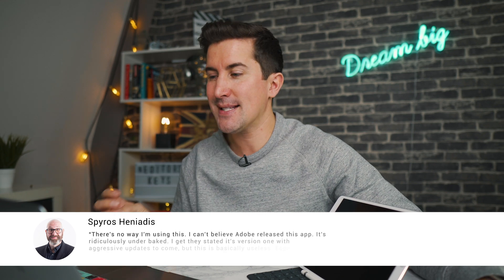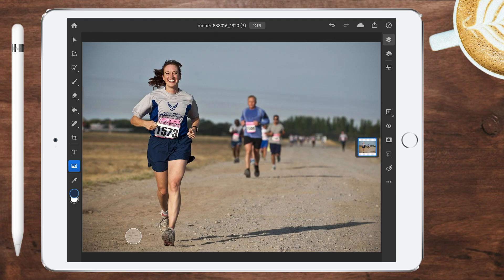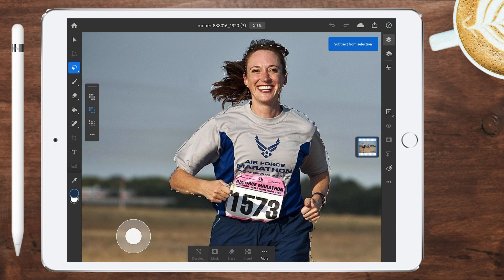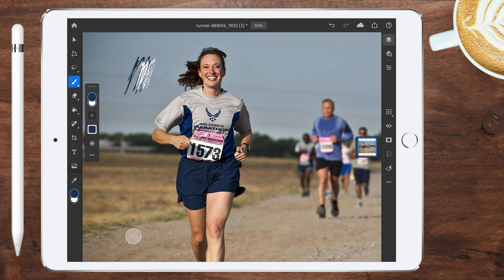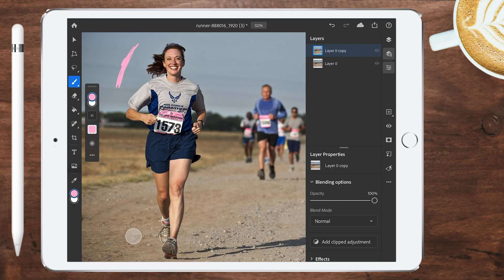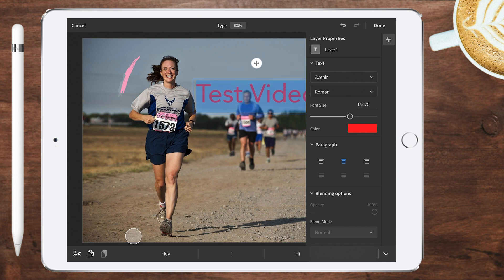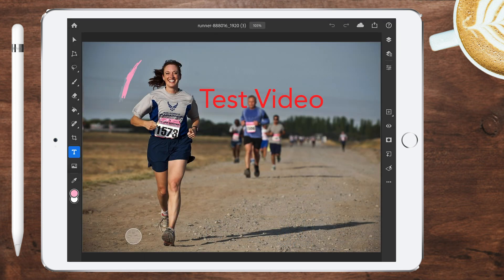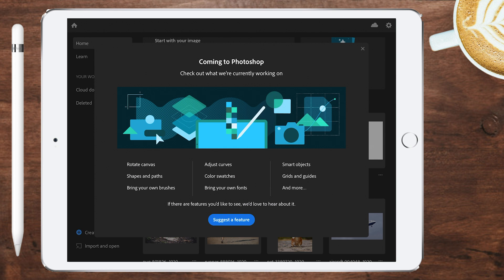Full Photoshop iPad Review | What's it missing??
You've been waiting for our full photoshop iPad review and well, it's now here... well kind of!

As you've probably heard the full photoshop iPad version has been getting some mixed reviews, so this isn't a normal review. In this review of Photoshop for iPad I'll be looking at the good and bad and in this case there is a bit of bad!